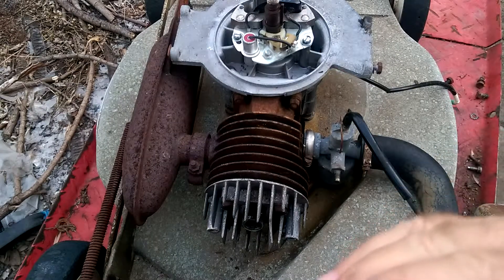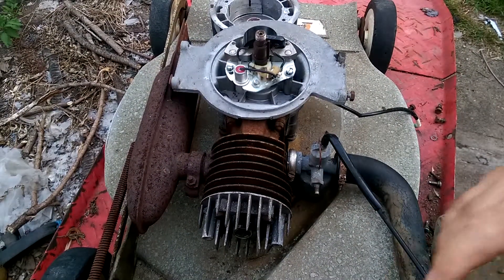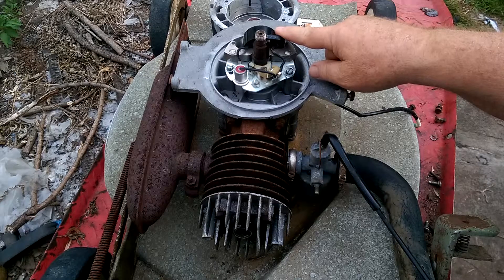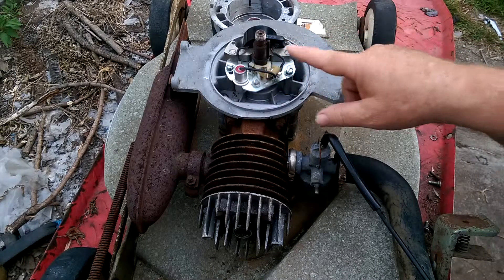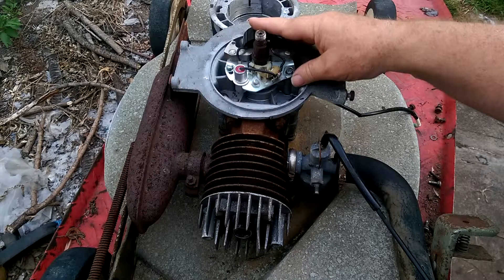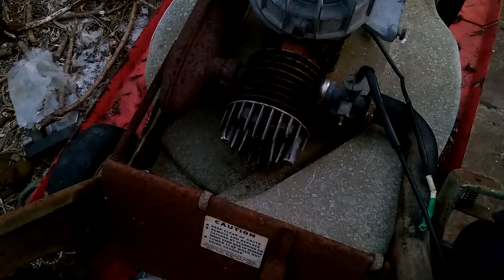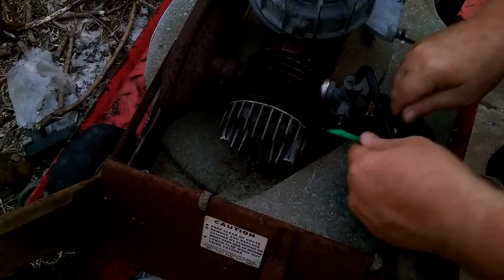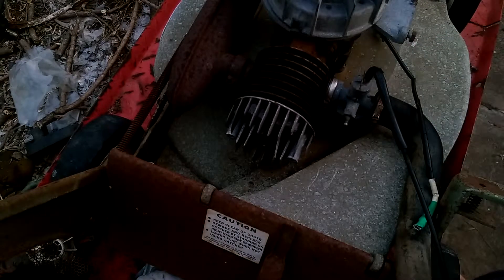Old Victa ignition magneto reassembly and testing.